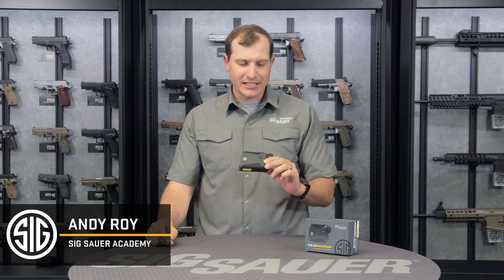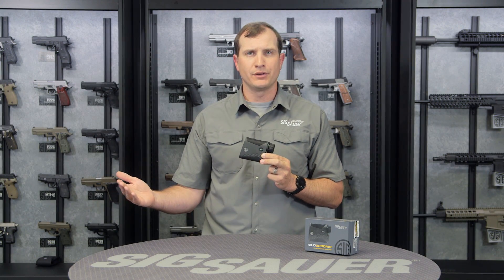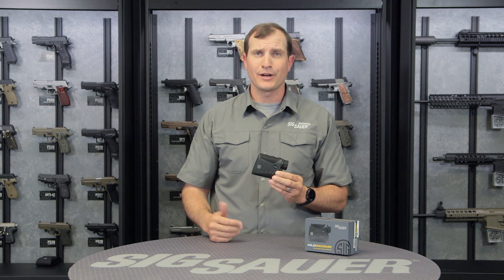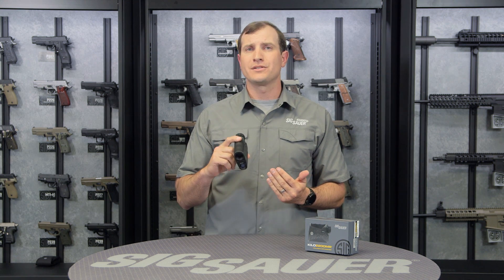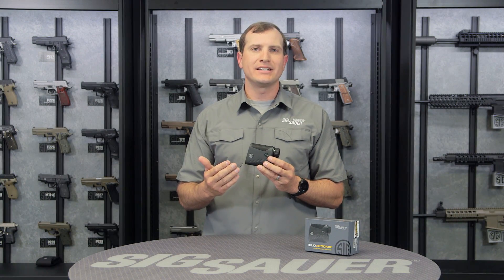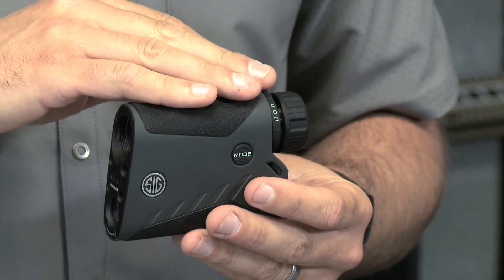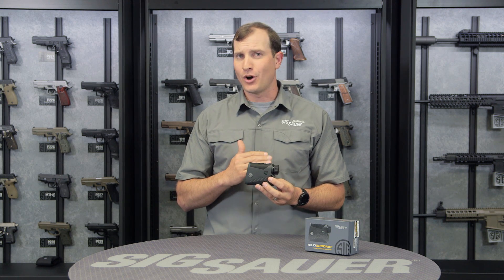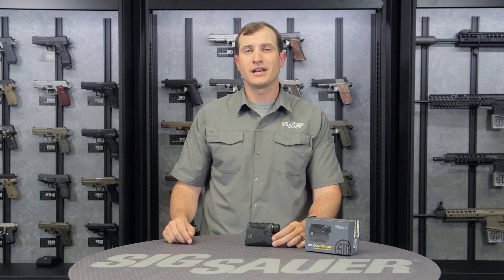KILO2200MR Digital Laser Rangefinder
Andy Roy, SIG SAUER Academy Instructor and Army Long Range Marksmanship Instructor, walks through the features and benefits of the SIG SAUER Electro-Optics KILO2200MR Digital Laser Rangefinder.